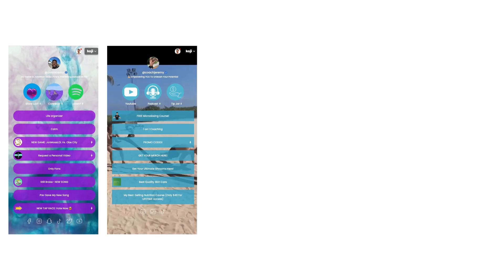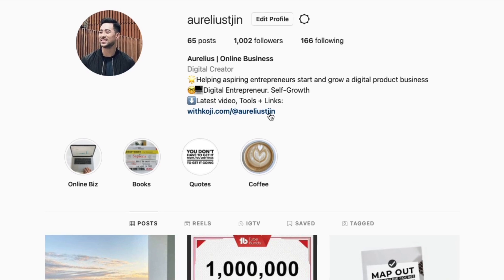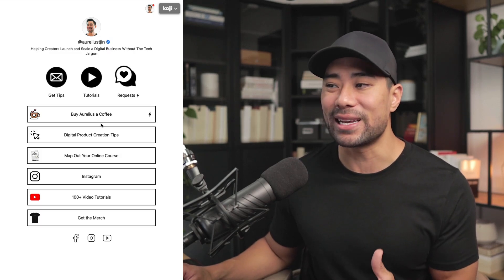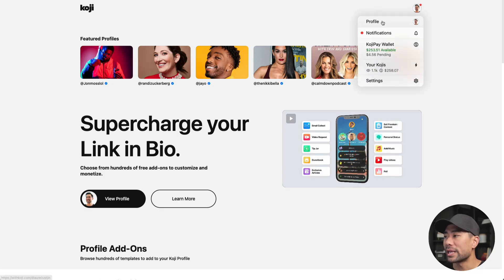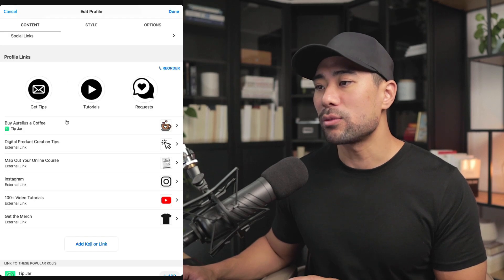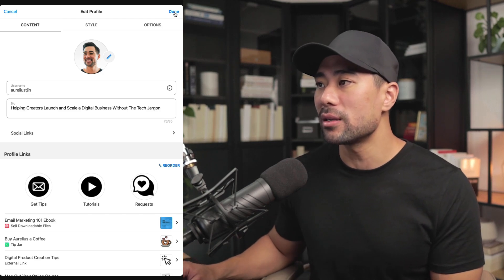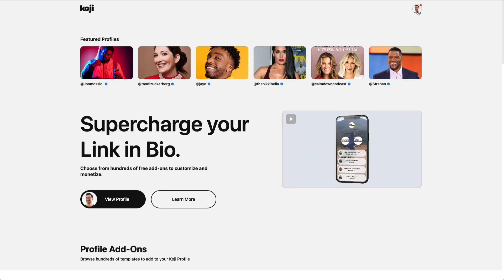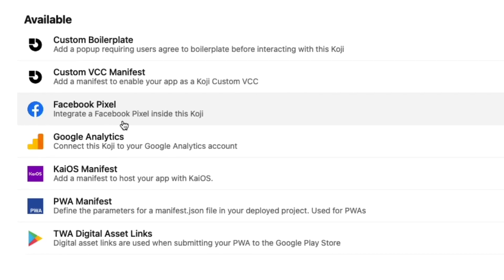The Best Linktree Alternative To Make Money With Your Link In Bio // How To Create a Link in Bio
This link in bio service gives you the ability to add things like a Buy Me a Coffee/Tip Jar widget, collect email subscribers, sell downloadable files like ebooks, and sell exclusive articles, blogs, photos, videos, and other content.

Link in bio pages, also known as micro websites has become popular as more and more creators wanted a way to showcase more than a single link in their social media bios.

Linktree is most widely used but the problem is, you can’t add in-app purchases/in-profile purchases. You need to link elsewhere.

To show my appreciation, you'll also get 5 bonus guides instantly:
• 21 Things That's Working For Me In My Business
• 15-Point Sales Letter Blueprint
• 21 Winning Email Subject Lines

▼ ▽ TIMESTAMPS

00:00 - Introduction
00:33 - What is a "link in bio"?
00:55 - The disadvantage of using Linktree
01:14 - Which link in bio service I recommend
02:41 - Signing up
03:18 - Setting up your profile
04:13 - How to sell digital downloads on your link in bio
07:38 - Styling your link in bio
08:44 - How to import your Linktree account to Koji
09:29 - How you get paid from Koji
09:51 - How to share your link in bio
10:33 - Analytics and Facebook and Google Pixel integration

▼ ▽ MY SETUP

Canon M50 camera:

Sigma 16mm f1.4 lens:

Rode Procaster mic (for screen tutorials):

Rode NTG5 mic (for talking head videos):

Scarlette Solo USB audio interface:

sE Dynamite DM1 Pre-amp:

Mogami Studio Gold XLR cable:

Flexfit Delta (the hat I wear):

▶ Get updates of my latest tutorials by signing up to my free newsletter